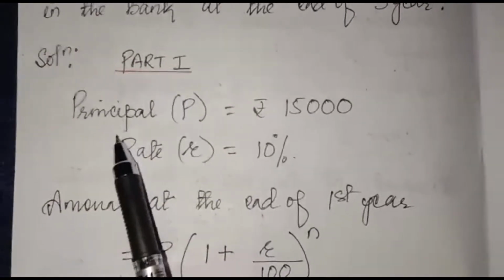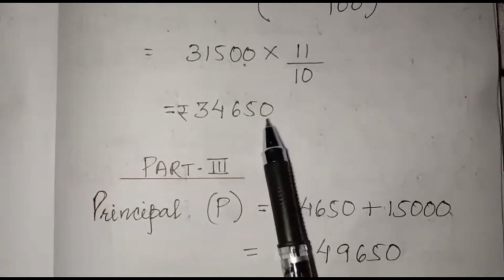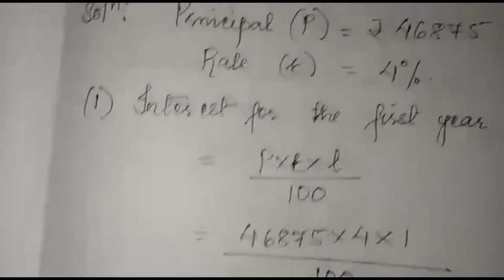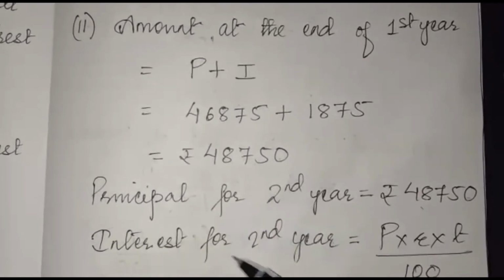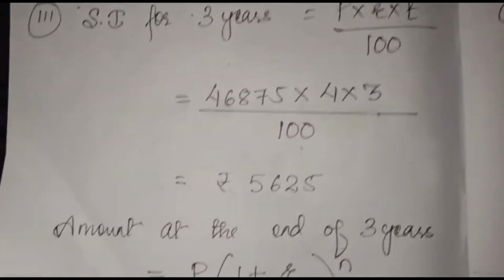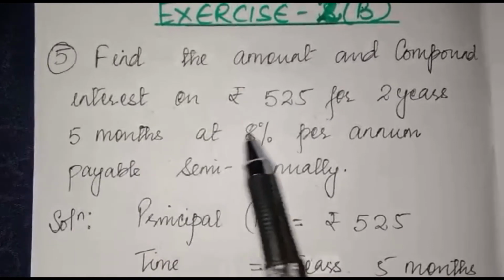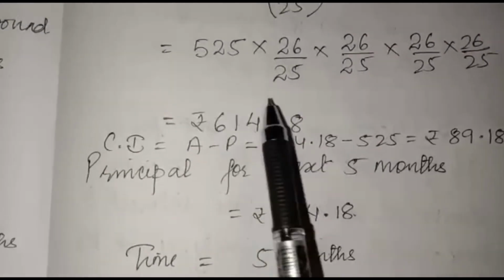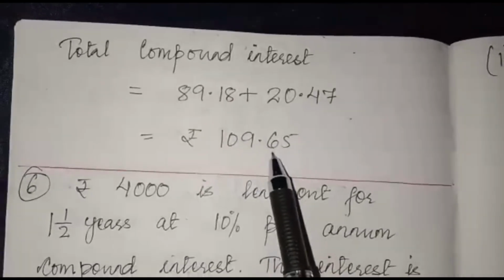MATHEMATICS CLASS IX Part I